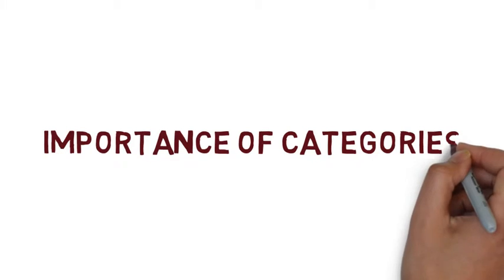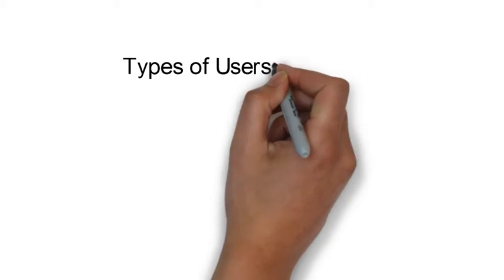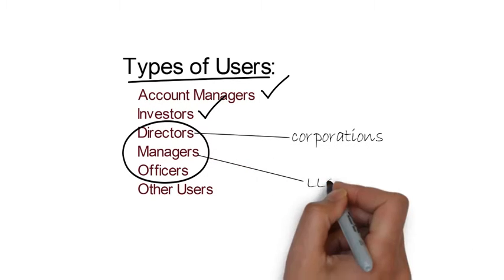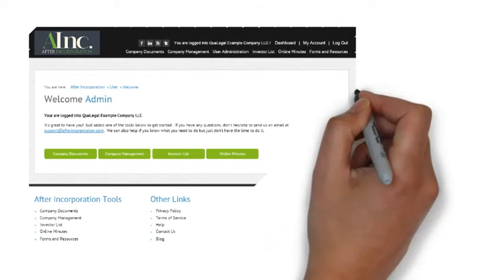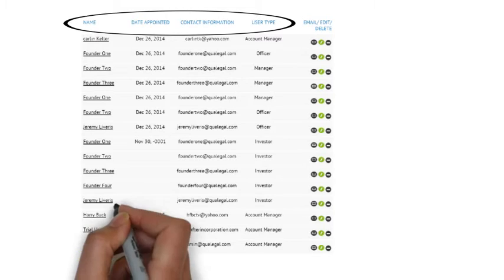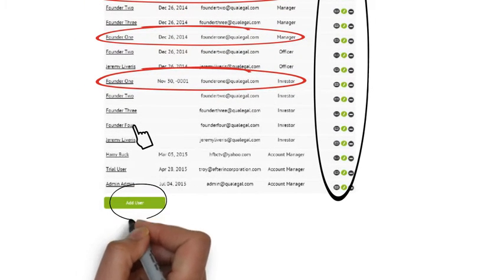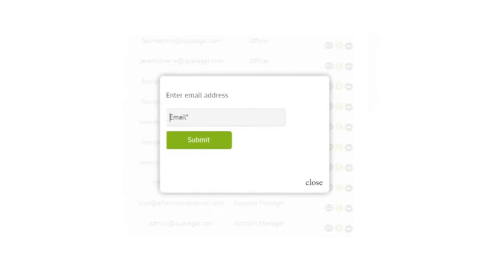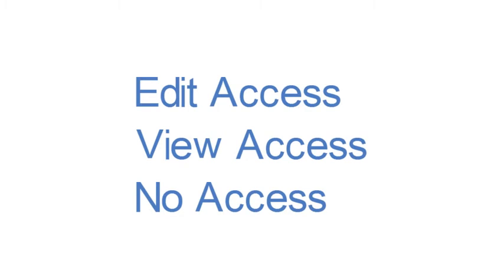User Administration Tool